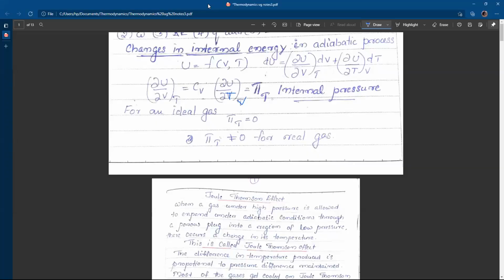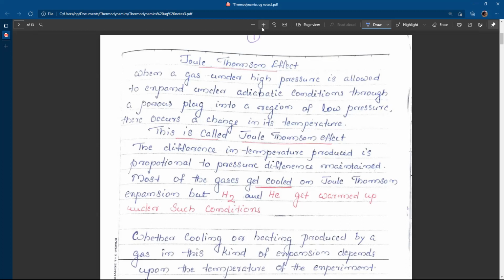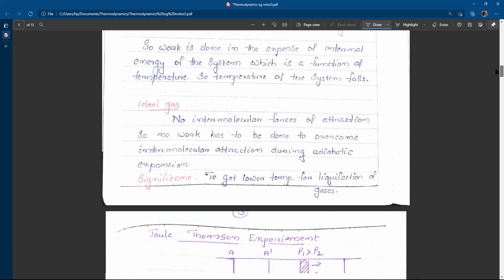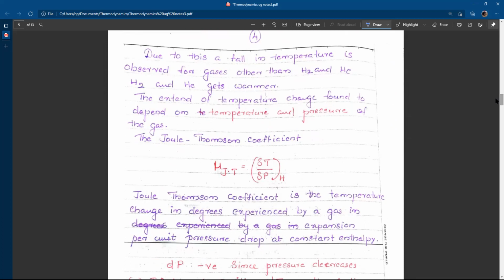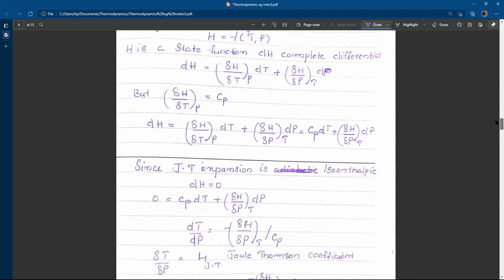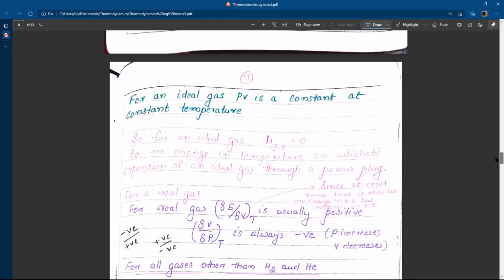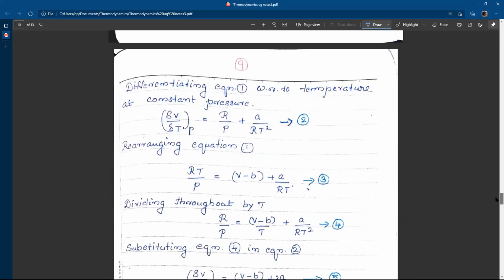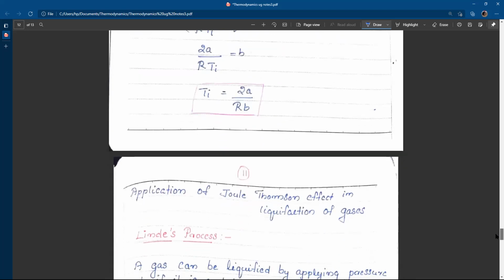Joule Thomson Effect